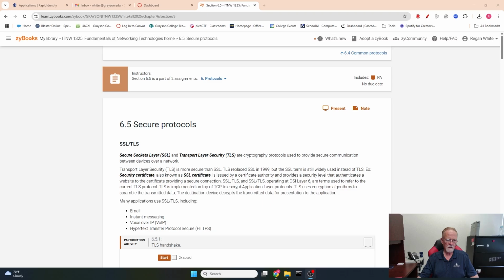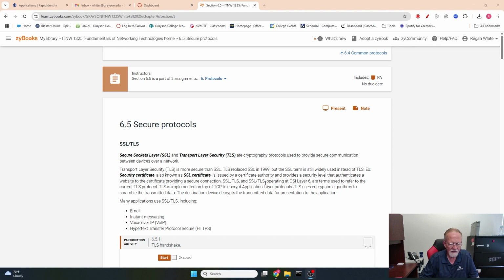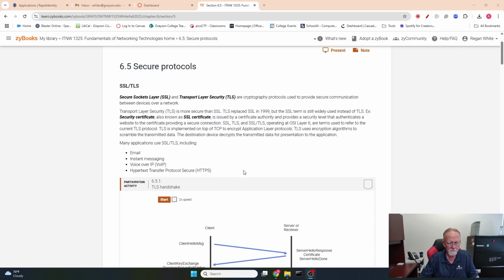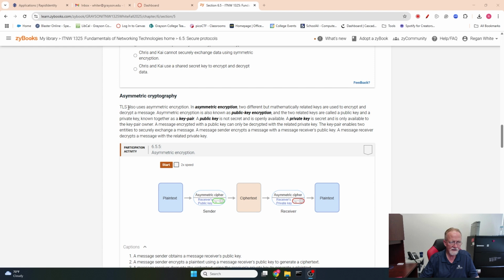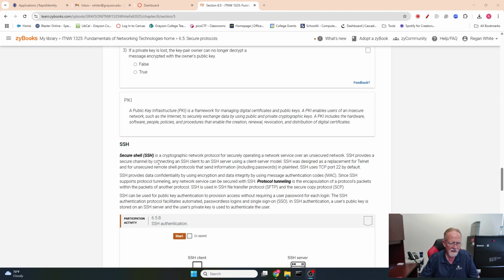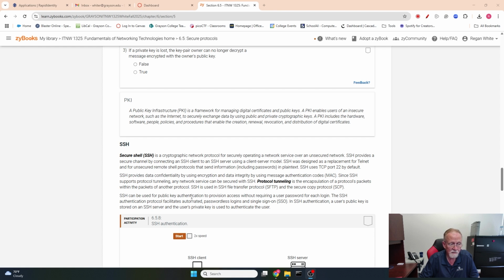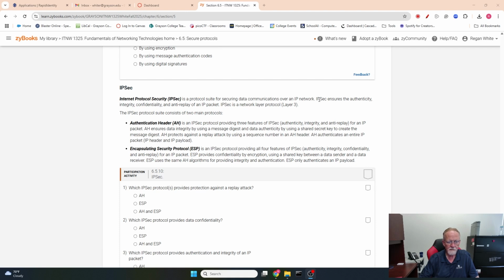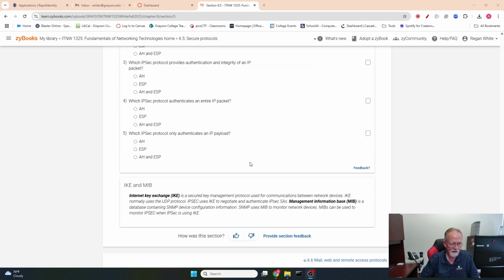Zybooks Networking Section 6.5 Overview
This section deals with Security Protocols (SSL/TLS) and the various means of secure communication over a network.